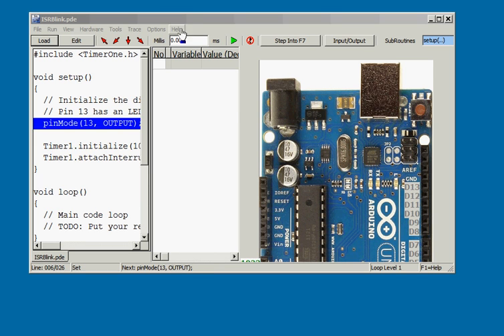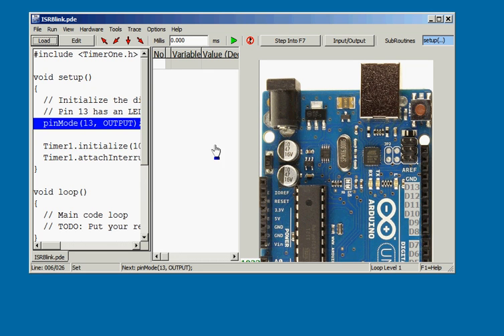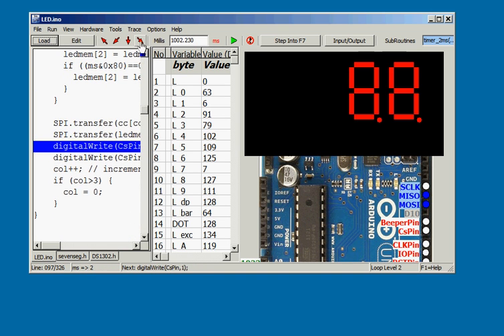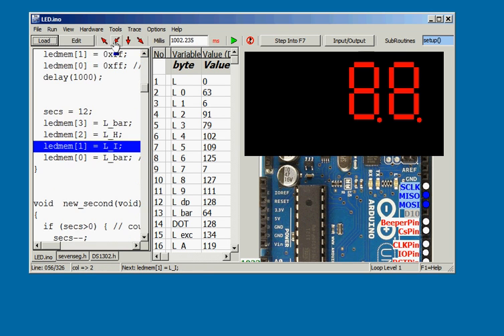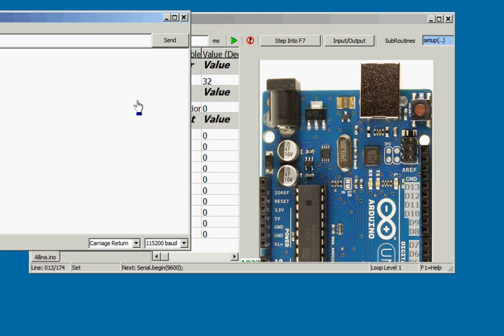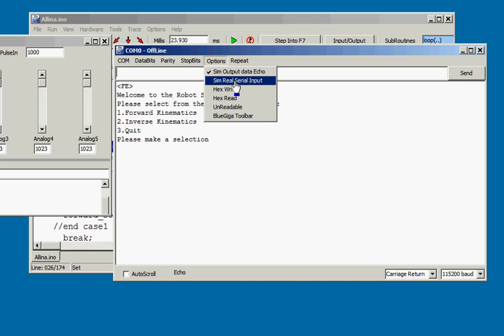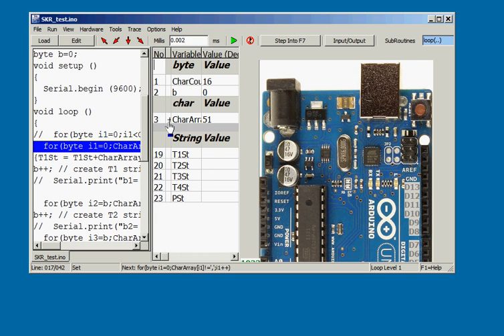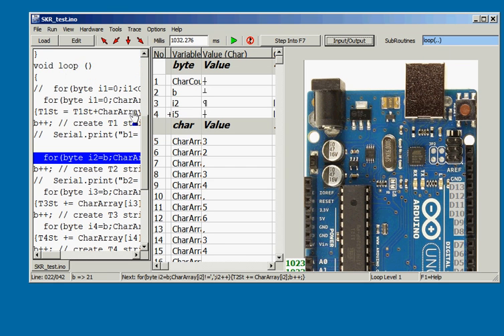Simulator for Arduino v0.99E - timer interrupts, serial monitor, readString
Here is Simulator for Arduino version 0.99E

The Timer interrupt has been added to the Simulator. Let's load the LED sketch. When we reach the lines where the Timer interrupt is turned on, note that this ms text turns red. Here is the timer interrupt. Now when we click on the red ms, the millis time jumps to the next timer interrupt. We have also added in some code to be able to show a 7segment display which is driven from the timer interrupt.

OK, here are some sketches we had issues. Let's load the Allina sketch. If we open the Serial Monitor Tool and turn on the echo option, we can now see the serial data output. The other option to receive real serial data allows the data to be sent into the Simulator to this Input line.

Let's open thje SKR_Test sketch. With the CharArray, note this can be folded and when it is the string value of this array can be viewed. Arrays can now be part folded. When we run this sketch it simply parses the array into discrete strings using the comma as the delimiter.

There are many other minor improvements and fixes in this version. Due to constant hacking, we have removed the ability to upgrade from the Free version to the Pro Version.

Also, in v0.99F, some improvements have been made. When no timer interrupt is active, clicking the ms will increment the millis value by one second. When the Timer interrupt is active, the Millis text hint will show the next timer interrupt time.